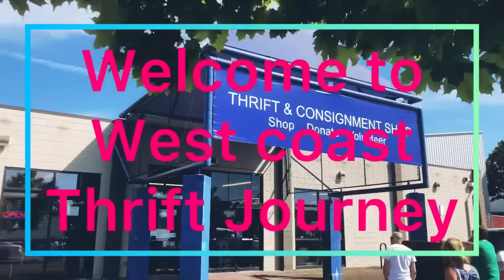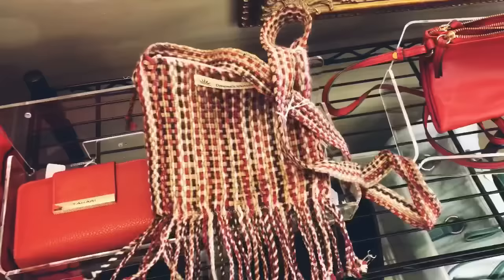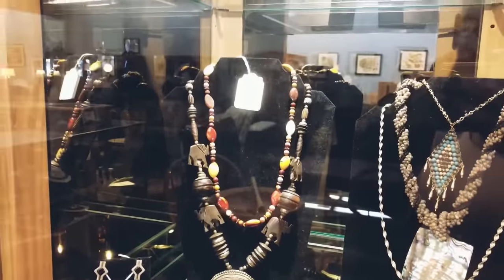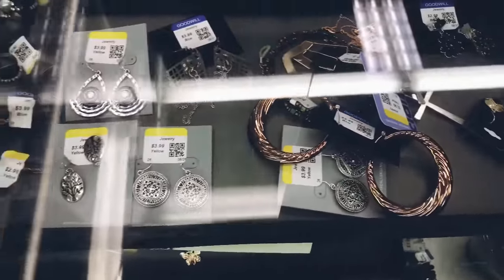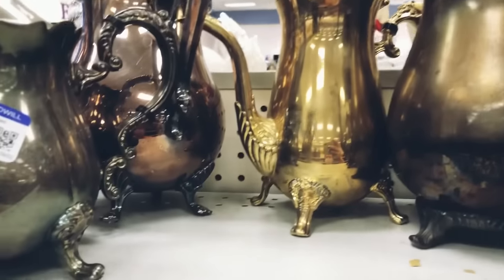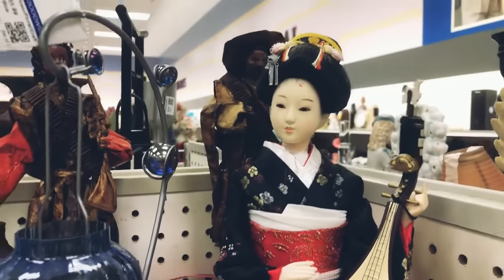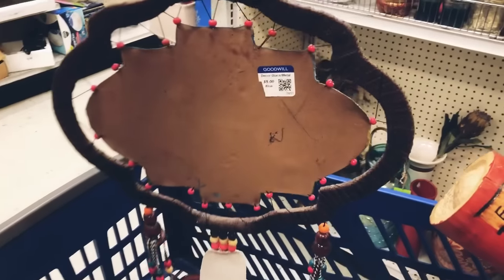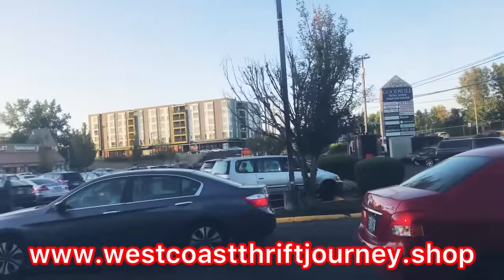Thrift with me 2 STORES for BoHo eclectic style PLUS Bargains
Hello and welcome to west coast thrift Journey!!!
On today’s adventure I’m taking you Thrifting with me to 2 stores .
The first store is The Assistance league of greater Portland located in Beaverton Oregon.
They have some beautiful jewelry and art in the consignment shop that you will see in this video if you have interest in it please drop me a comment below or call the store for more information on purchasing these items￼.
The second location that we will be going to thrift in is the Goodwill on 185th located in Aloha Oregon come along as I find a BoHo eclectic style fines for your home and mine I love to find lots of bargains be sure to subscribe like and share to your friends and leave me a comment below And tell me what Loved about the video.Enjoy the video￼✅🙋‍♀️